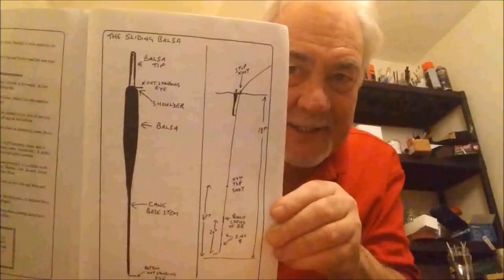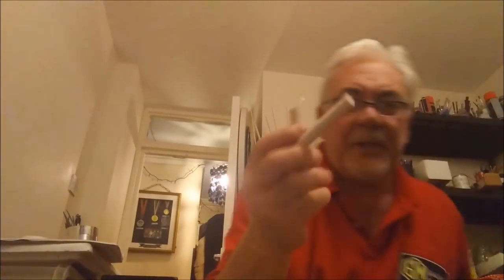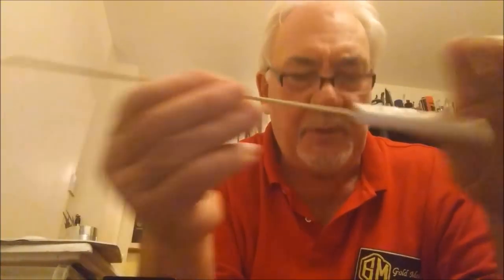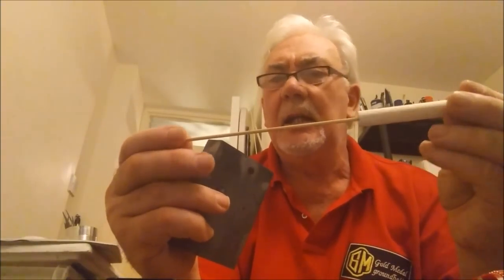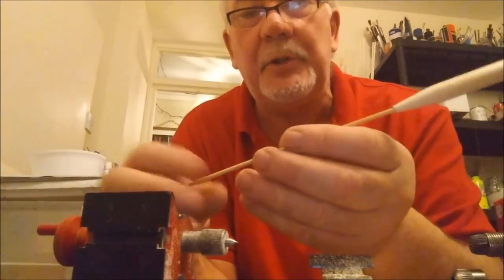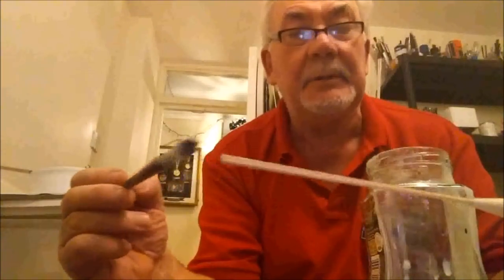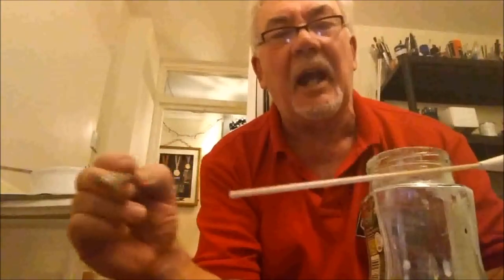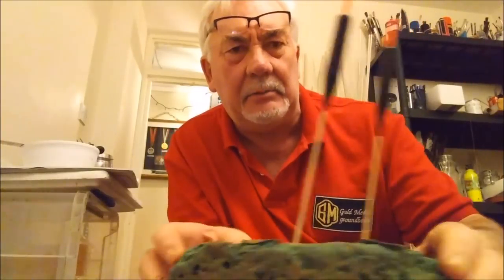Gold Medal Floats & Fishing Banter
FLOAT FISHING
In recent years there has been an explosion of new floats, this I believe is due to the pole popularity, and the continental influence. New design of wagglers, loaded missiles, feeder floats, shaped stick floats and so on... At Gold Medal Floats we will be covering all the basic's and new developments Giving the History, The Application and how best to use the many floats available.
Thumbs up if you like or down if you don't